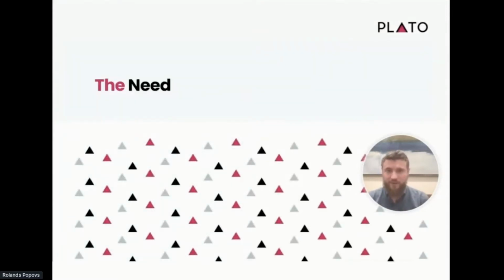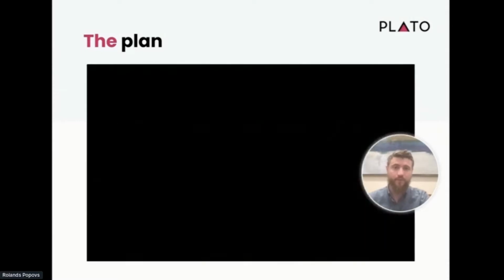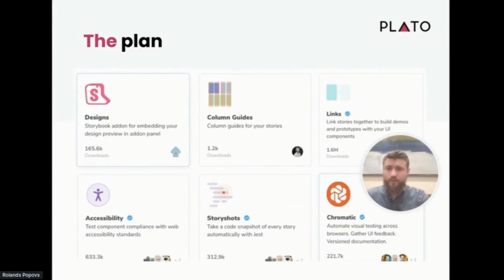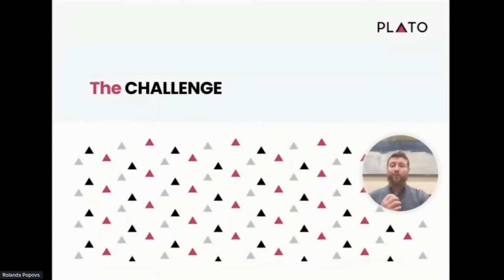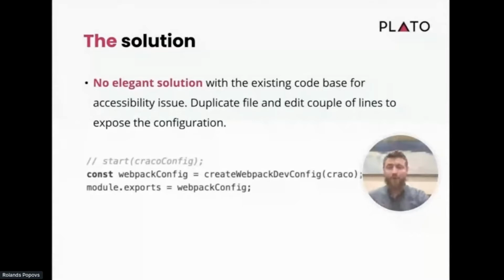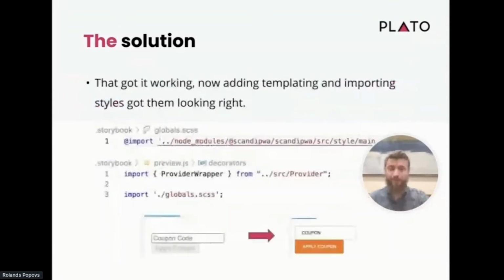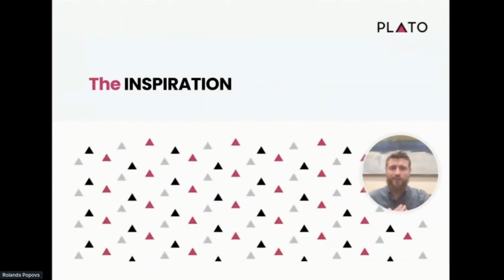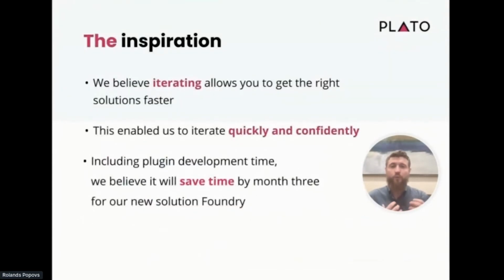Rapid Theming with Storybook - Ryan Miller | ScandiPWA Summer Meetup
Ryan Miller - Director at Plato

What's inside:

0:00 Introduction
0:29 The need
1:00 The plan
3:18 The challenge
3:48 The solution
5:44 The Gain
6:48 The inspiration

ScandiPWA is an open-source Magento 2 PWA theme used by brands like Puma, enterprise-level businesses, and hundreds of other merchants. Supported by more than 100 partner agencies and 5000 community members.